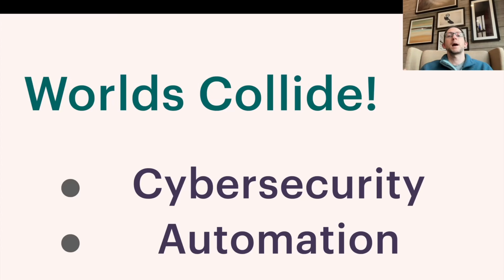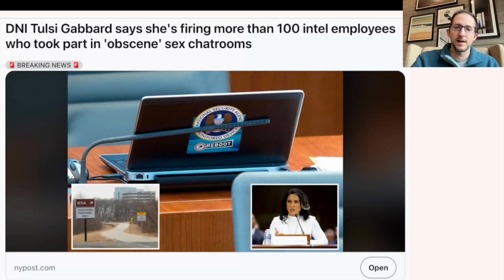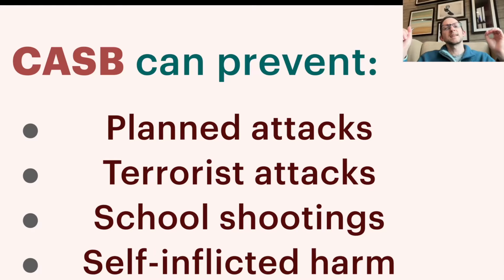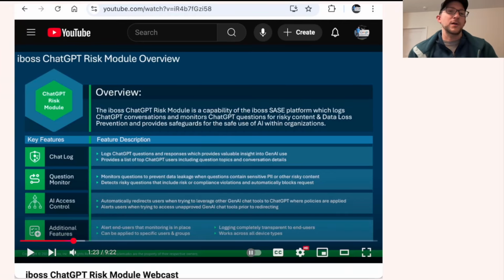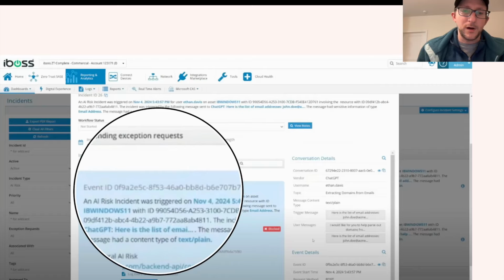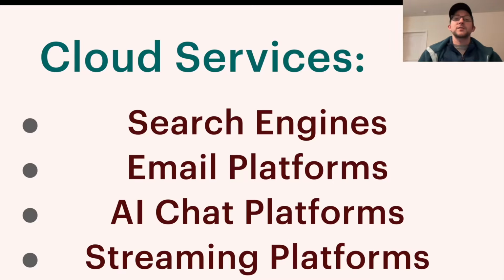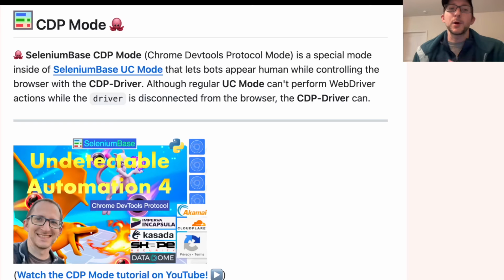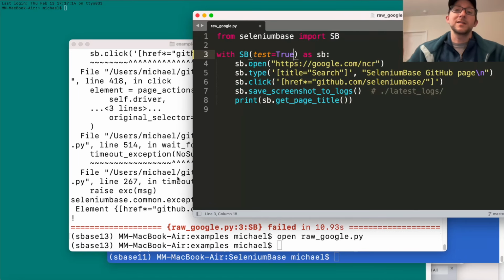CASB explained, and the stealth required to test it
Topics covered: CASB, Cybersecurity, Automation, Stealth (anti-bot bypass).

0:00 - Introduction
0:14 - CASB defined and explained
2:09 - CASB in the News / Details
3:53 - Things that CASB can do
5:49 - Where to get CASB / Features
7:18 - A little about me / Fun fact
7:57 - Configuring and using CASB
13:21 - Automating CASB testing
16:57 - Live Demo Time (Automation)
20:15 - Conclusion